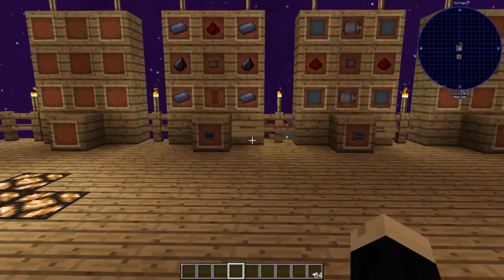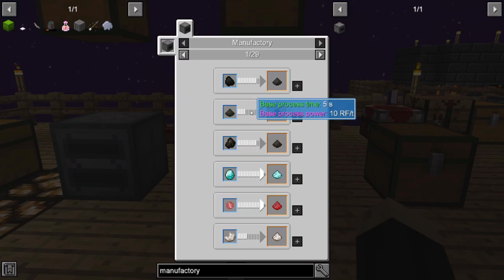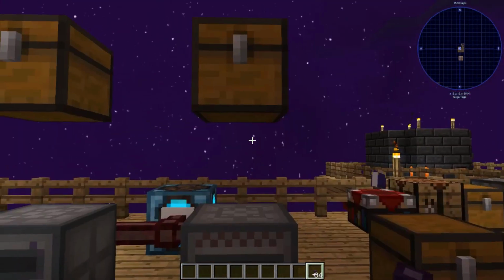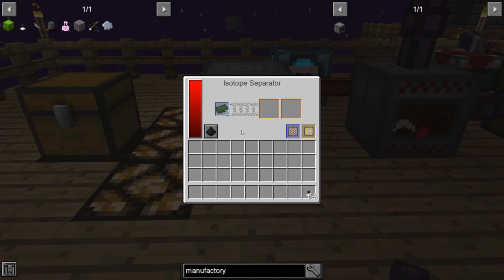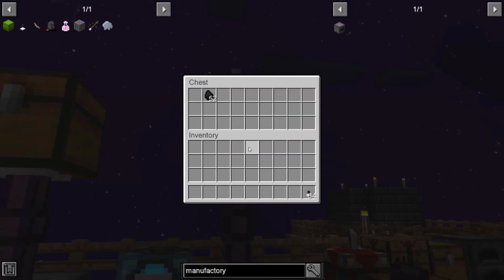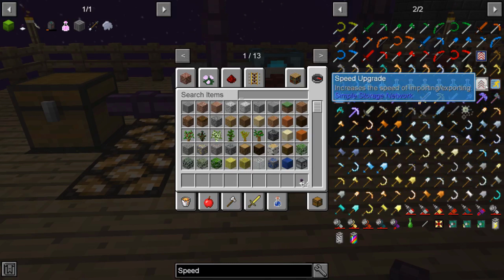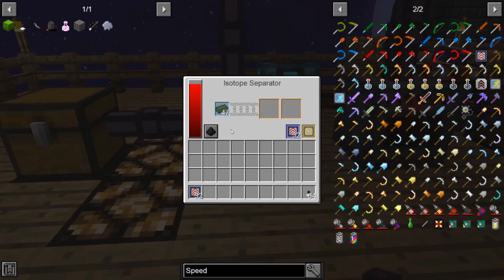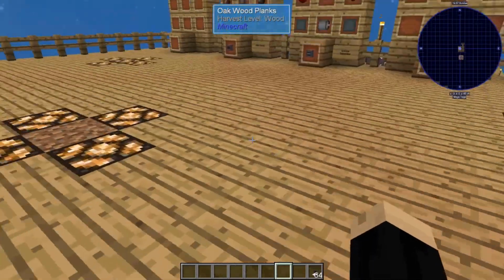Minecraft - Sky Factory 4 - How to Make and Use a Manufactory and Isotope Separator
This Minecraft Sky Factory 4 tutorial shows how to make and use the Manufactory and Isotope Separator.